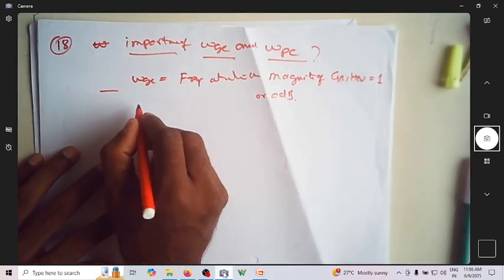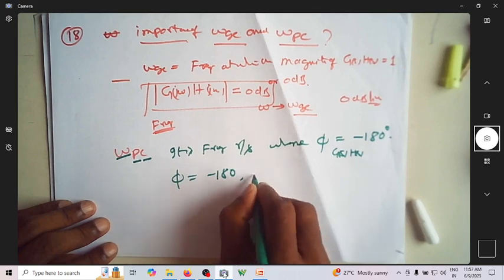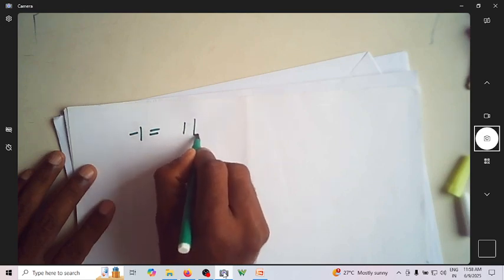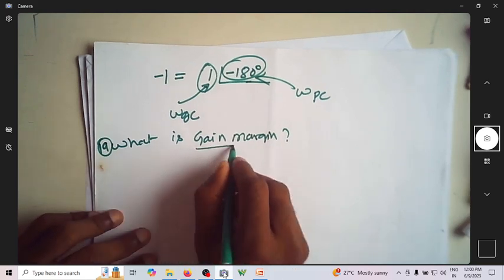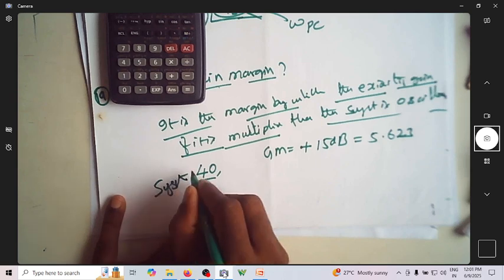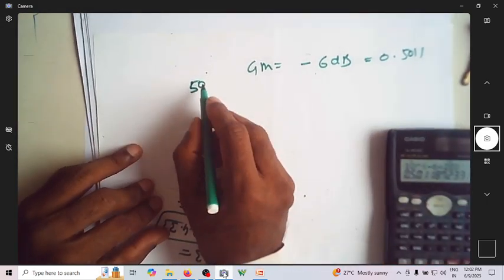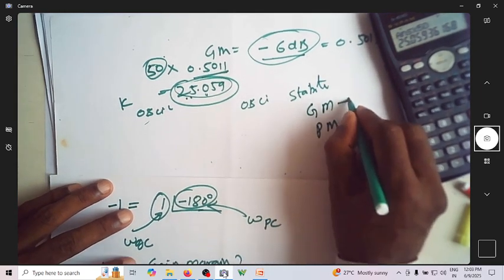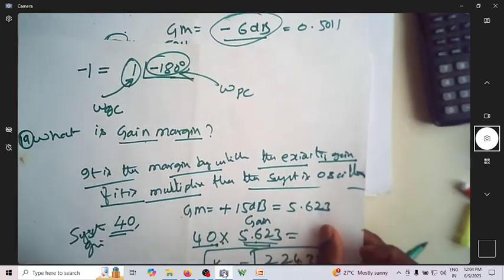[C73] Recap of Bode plots